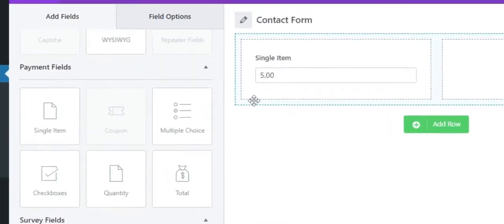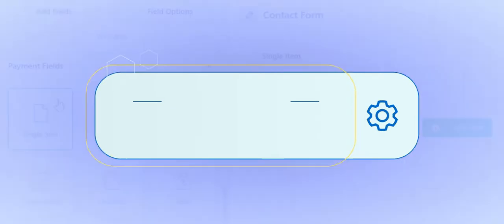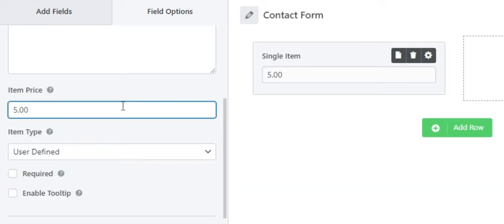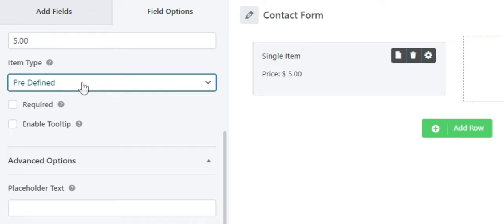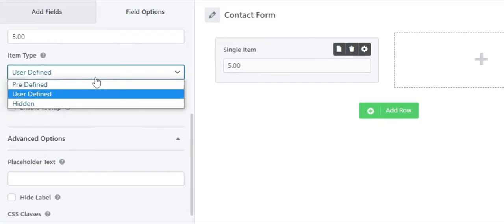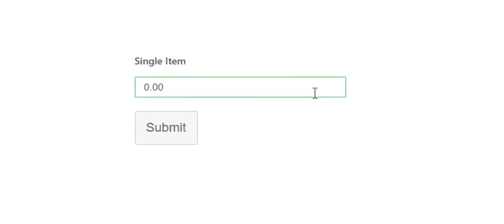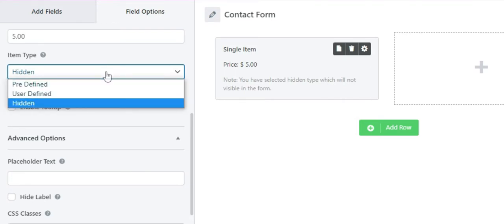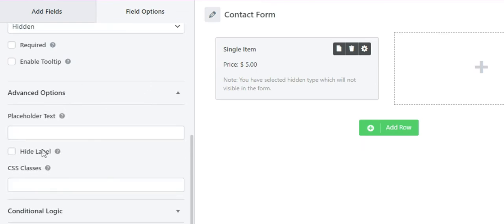Single Item Field: Payment Form Fields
Add the Single Item field to your WordPress payment form and customize it using Everest Forms.

Besides the Single Item field, Everest Forms offers 6 more survey form fields.